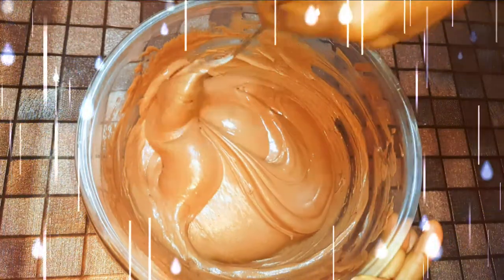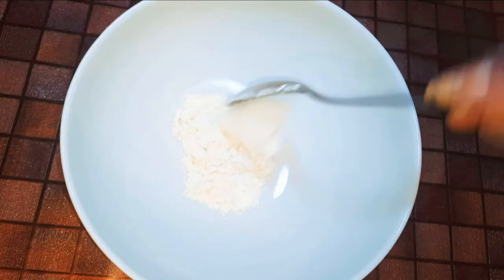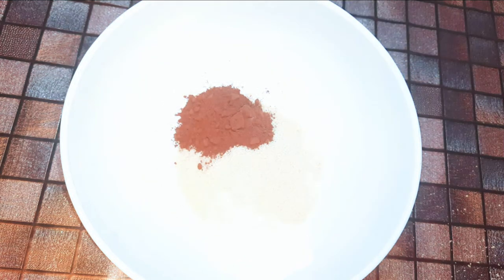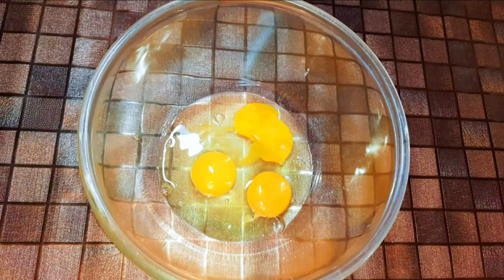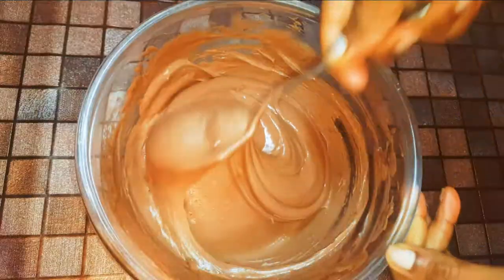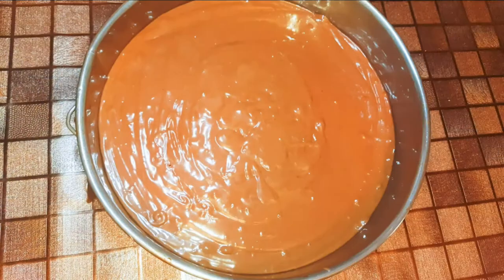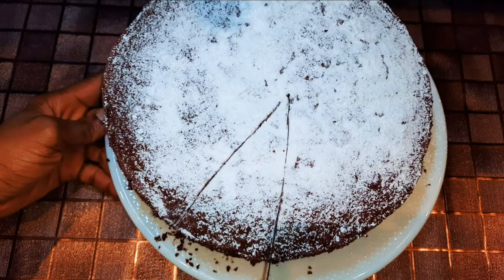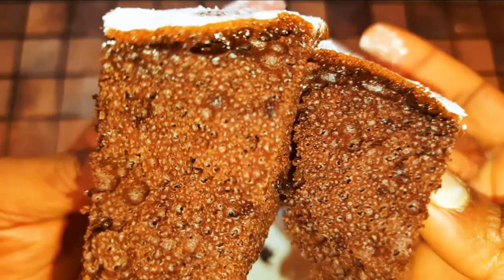Air Light Chocolate Mousse Sponge Cake With Whip Cream. With Only 4 Ingredients.